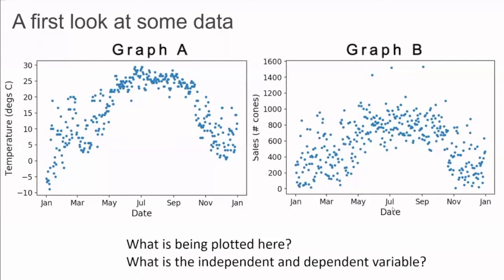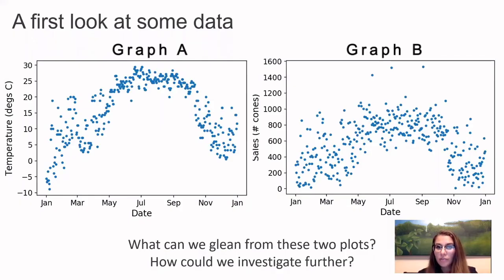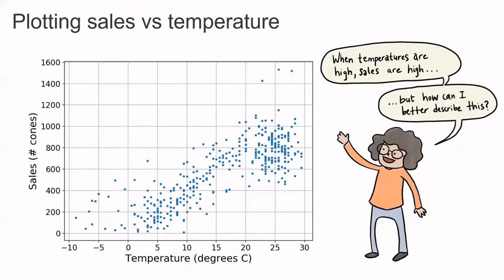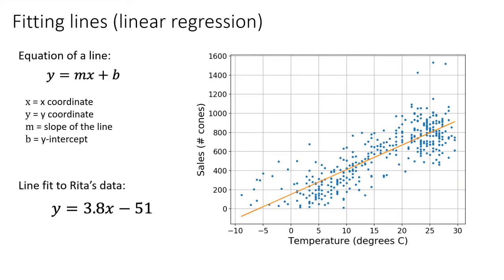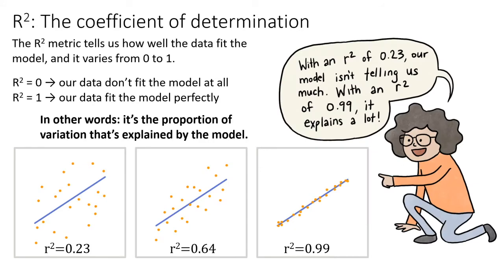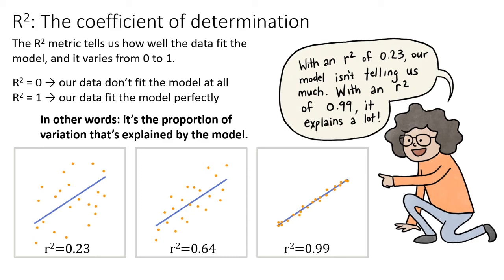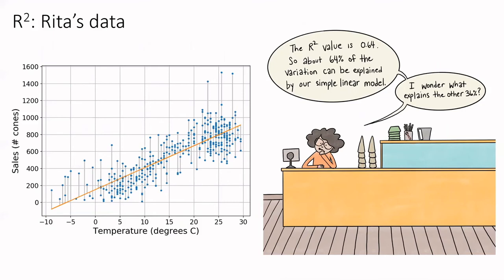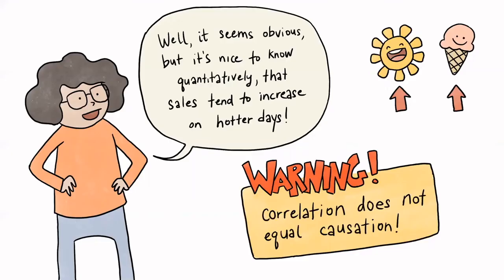ISU Ecology Module 1: Regression video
This video was originally created by E. Farrell and was edited and modified by T. Josek to adjust for ISU format.